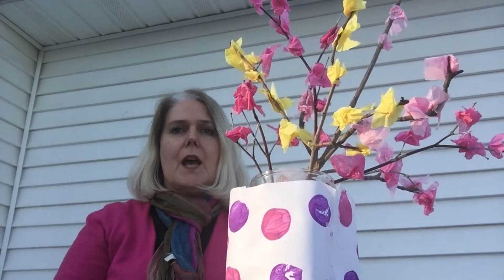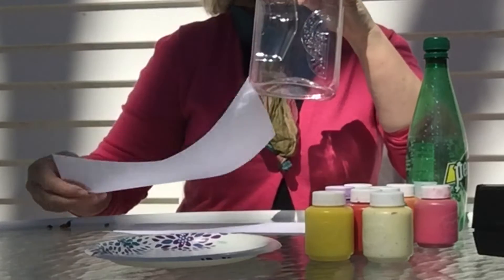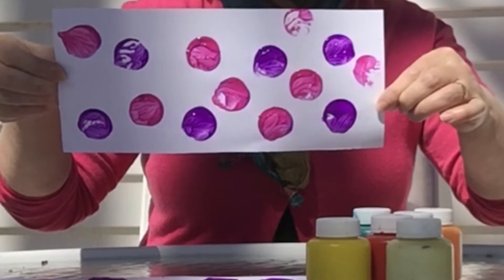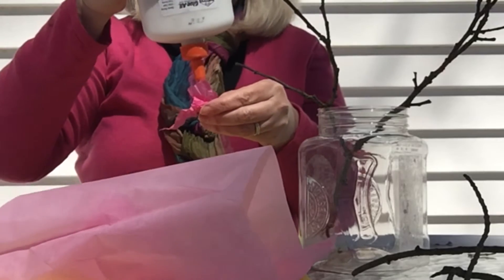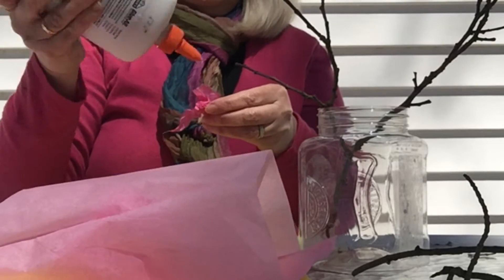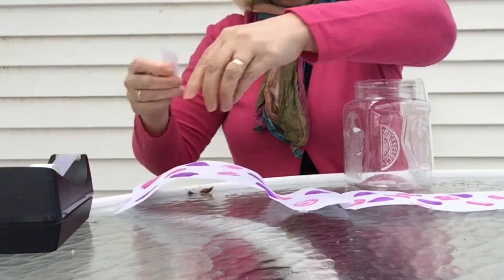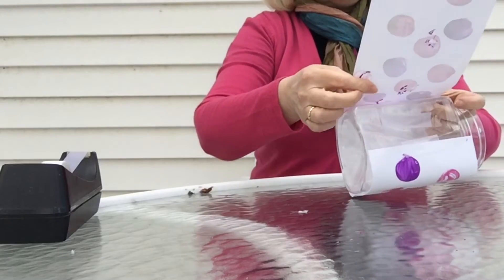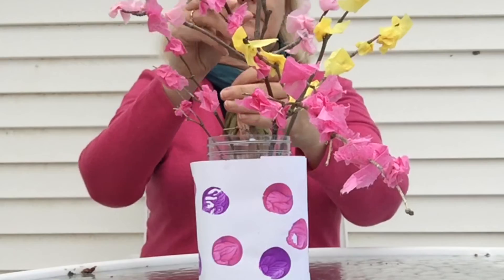Spring Craft with Ms. Jaudes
Create a beautiful spring bouquet!